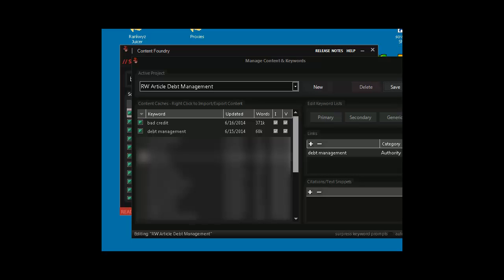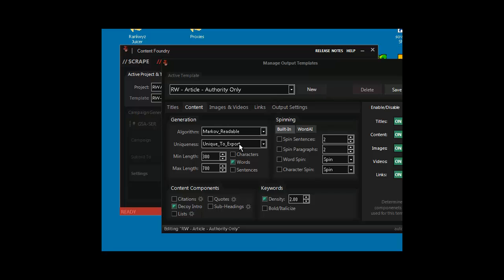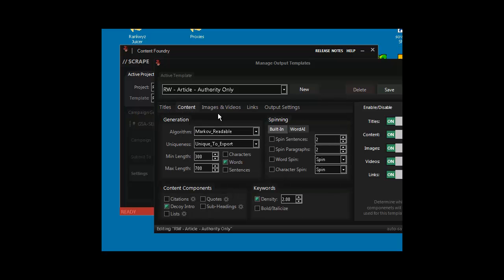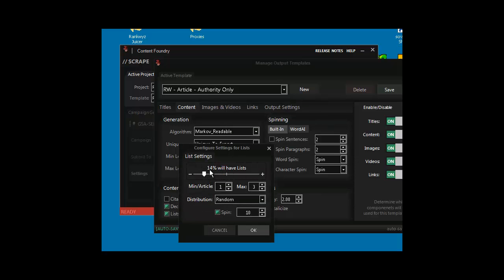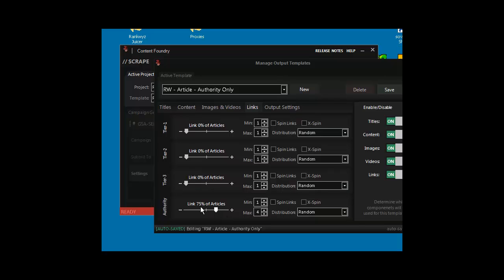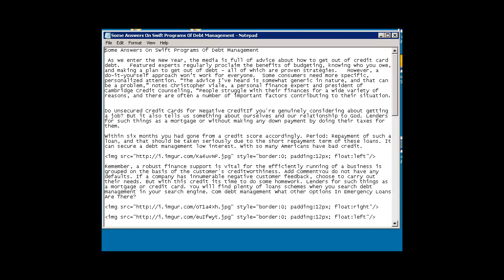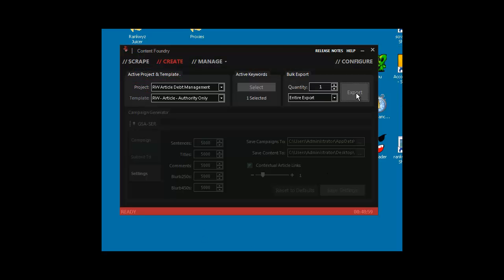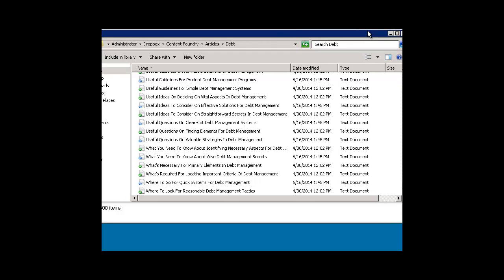Content Foundry - How To Generate Articles For Rankwyz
A step by step tutorial on how to quickly and easily generate 100's of unique articles for Rankwyz using Content Foundry.